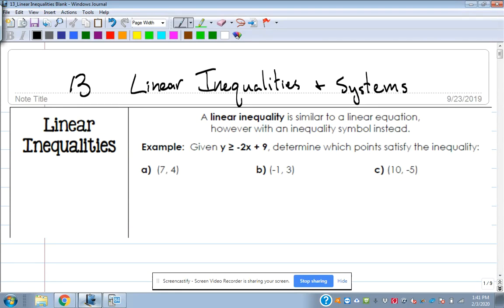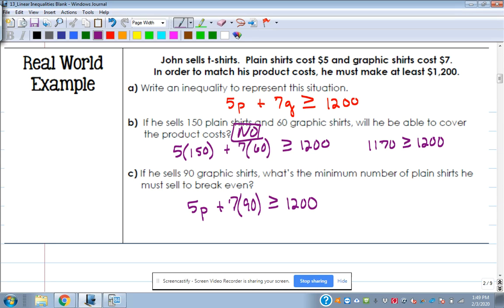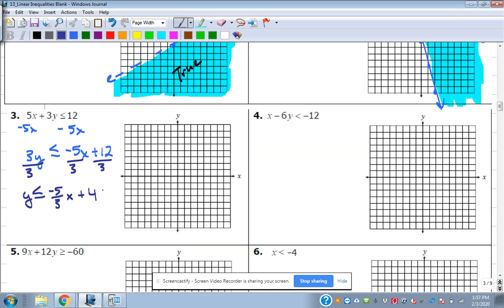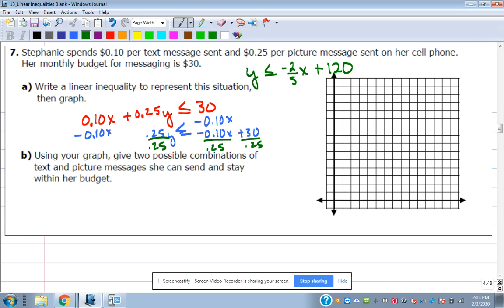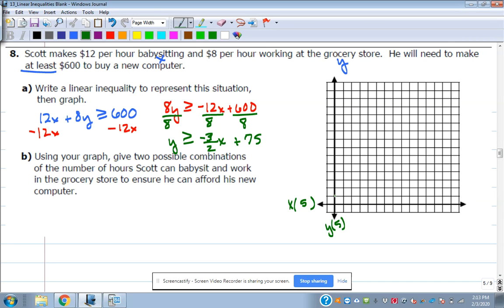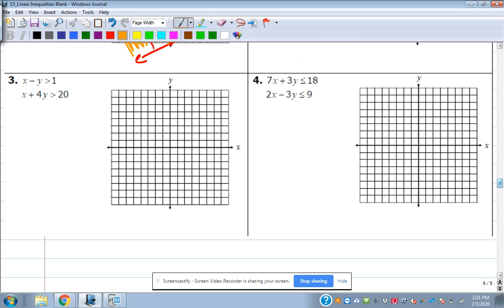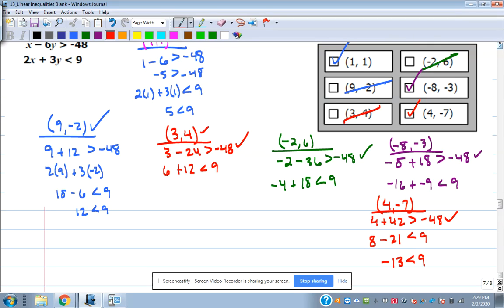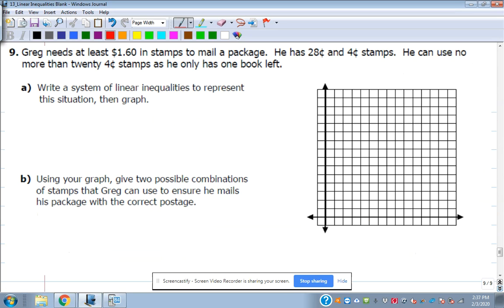Algebra 2 SP2020---13 Linear InEQ and Systems of Linear InEQ